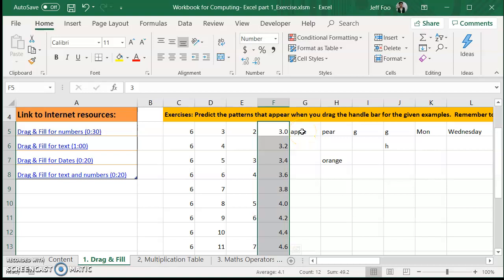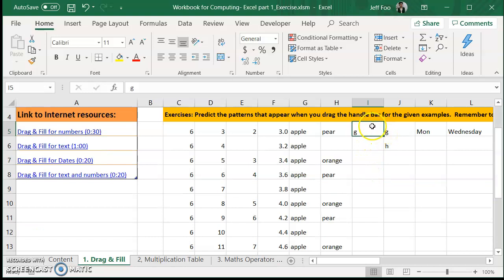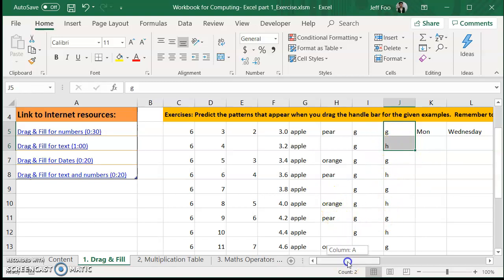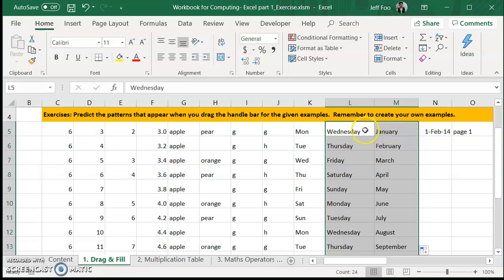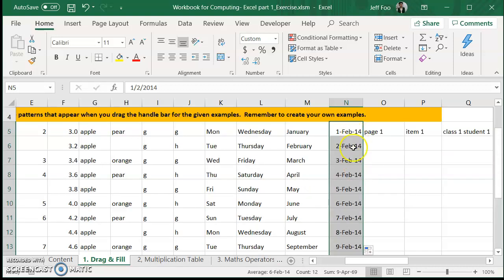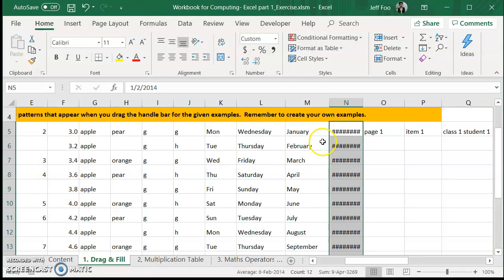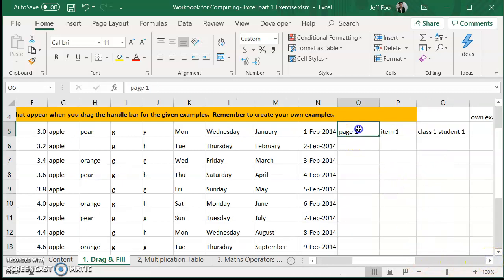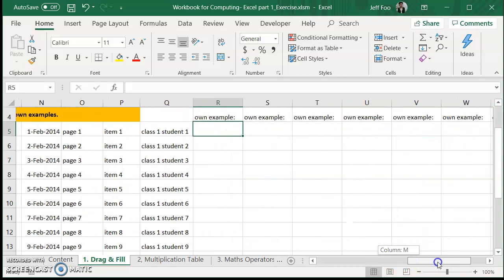RP-PFP Excel2020 Part1-02 DragFill-2